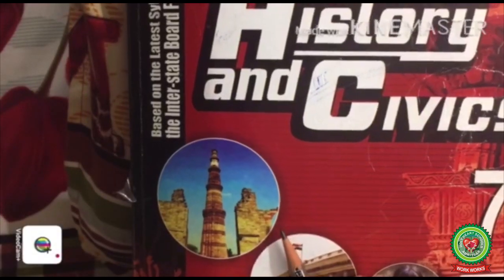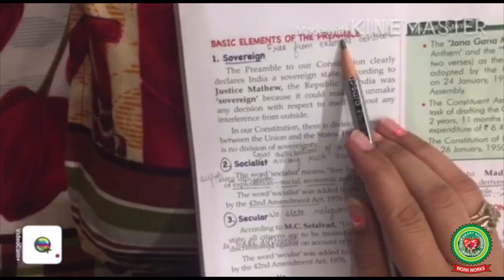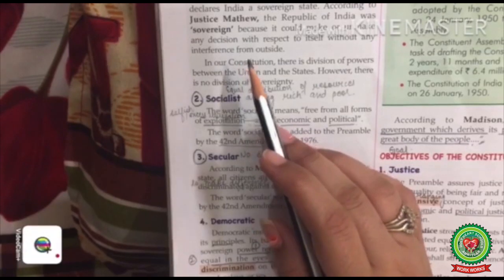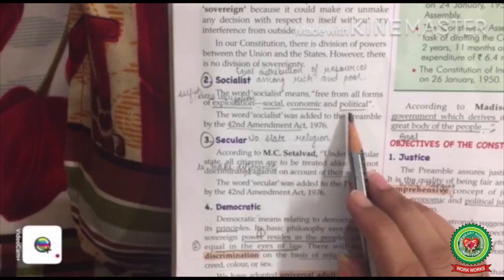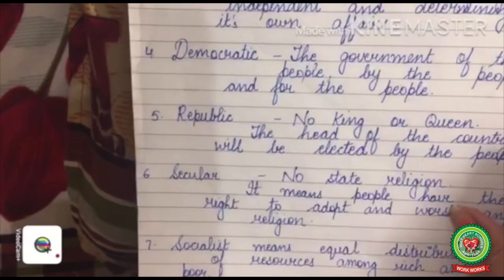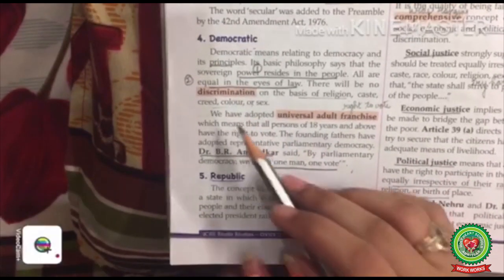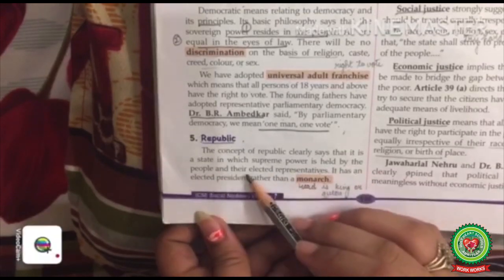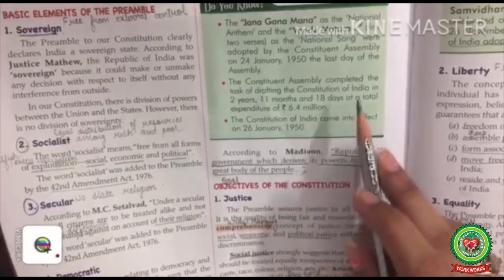Constitution of India Class 7 History Holy Heart Schools 14 May 2020